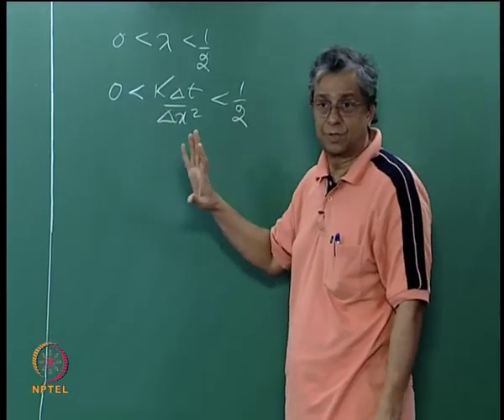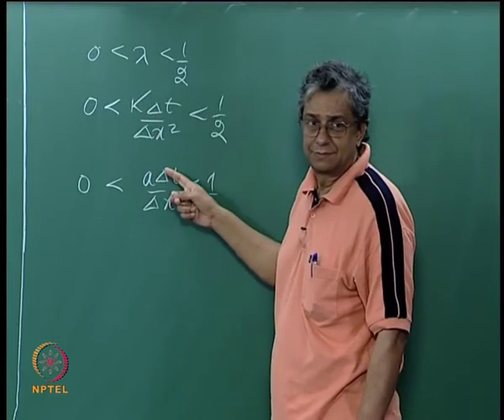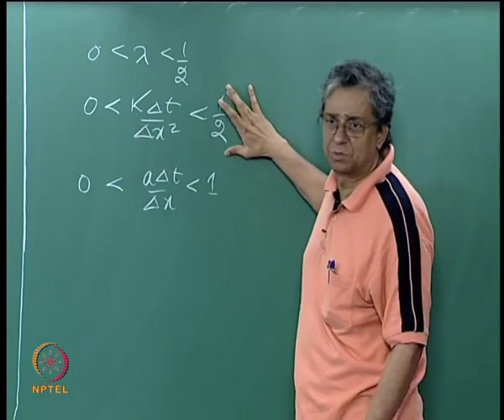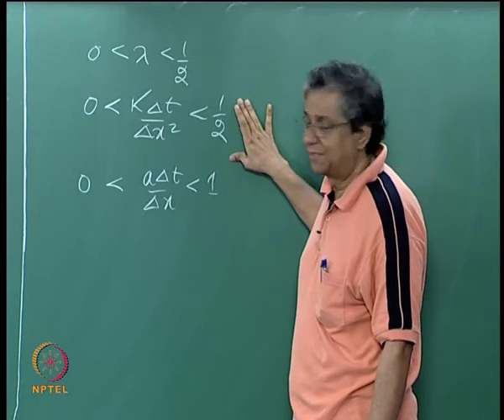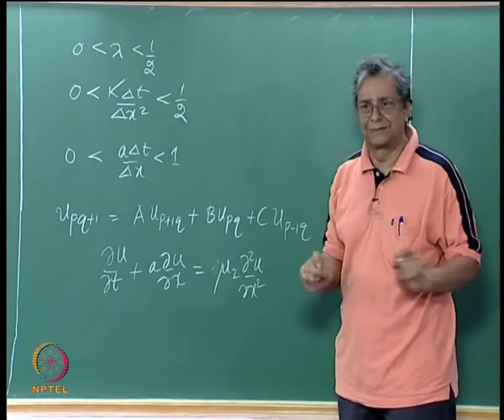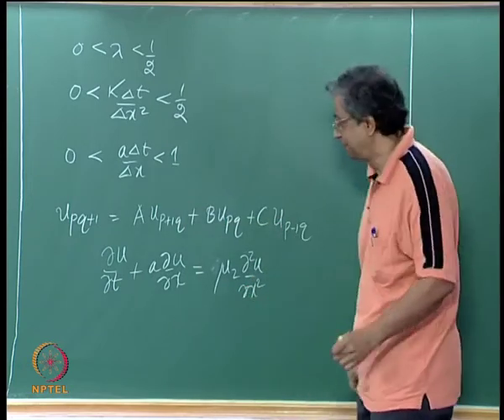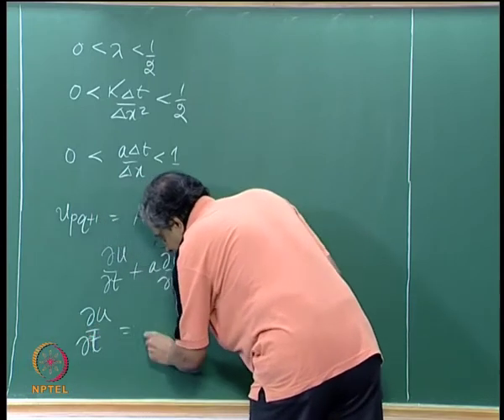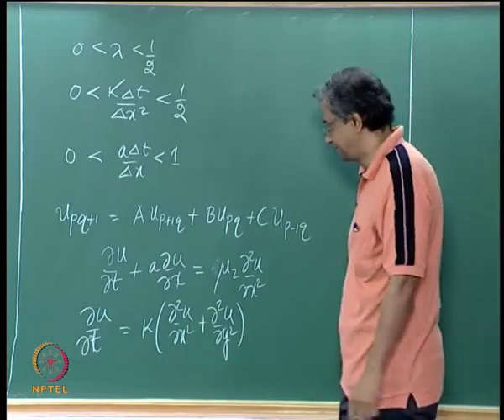Mod-01 Lec-20 Artificial dissipation, upwinding, generating schemes